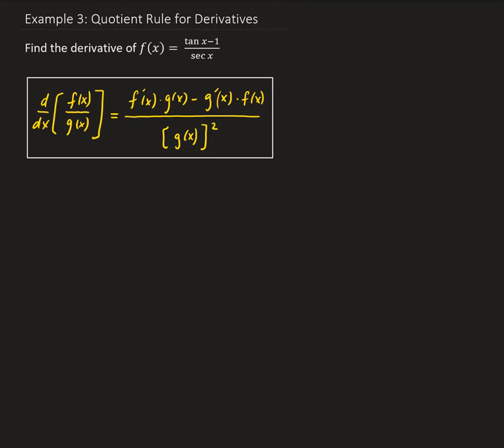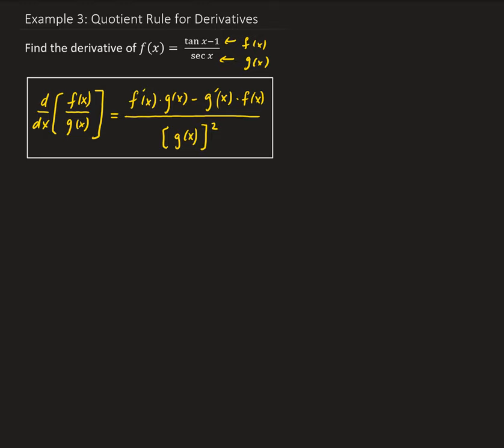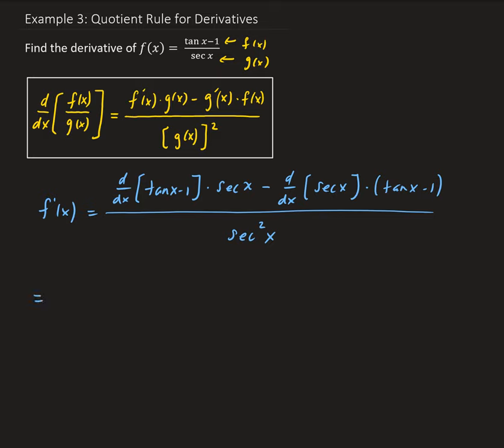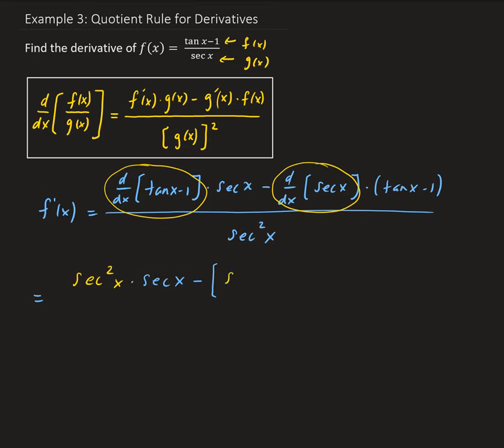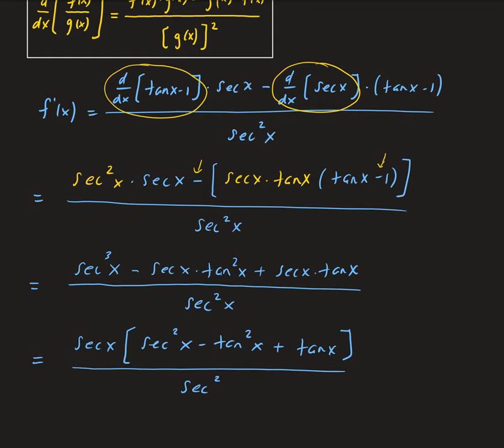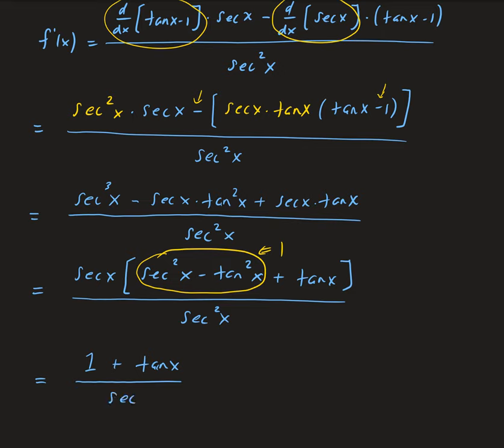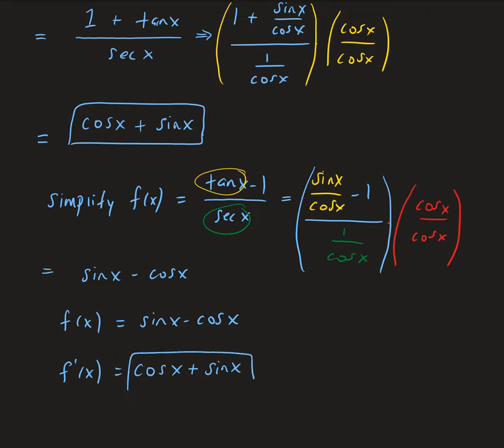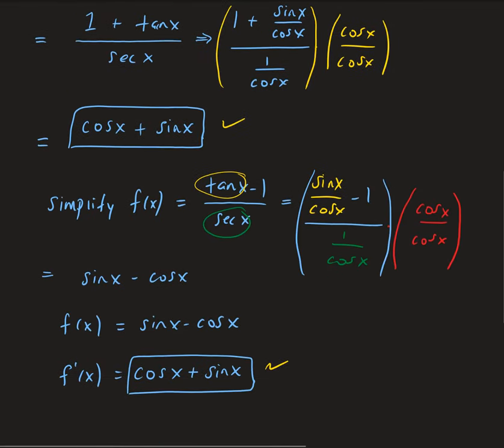Example 3: Quotient Rule for Derivatives